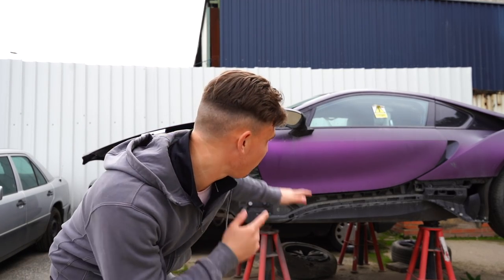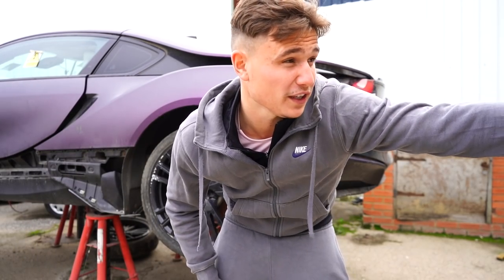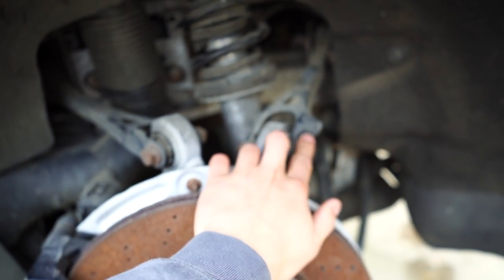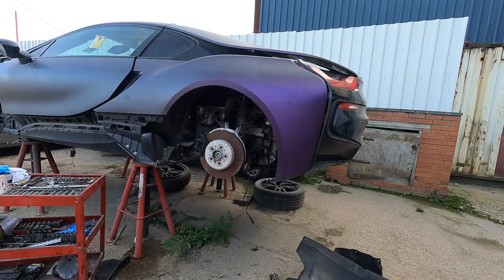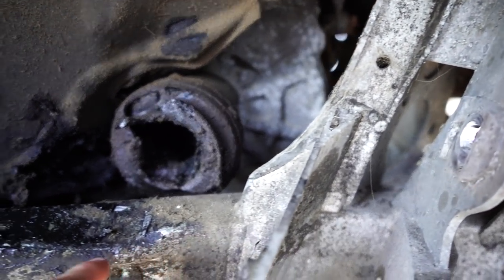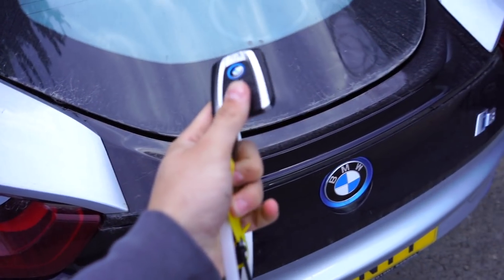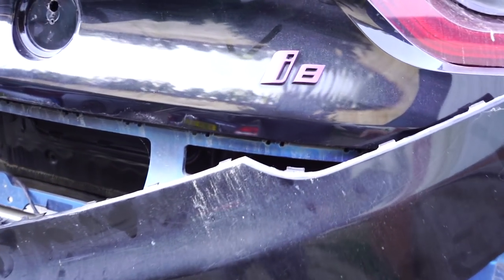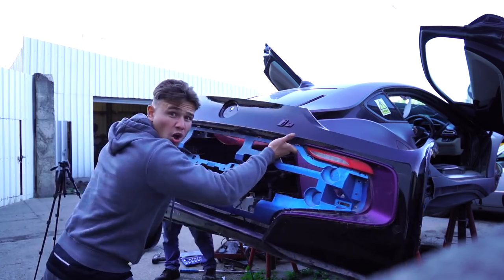REBUILDING A WRECKED DRUG DEALERS BMW I8... PART 1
IN THIS EPISODE WE BEGIN TO TACKLE THE NIGHTMARE BMW I8 THAT I BOUGHT A COUPLE OF MONTHS AGO FROM COPART. WHEN I THOUGHT I HAD SEEN IT ALL, I WAS WRONG. THERE ARE FAR MORE PROBLEMS WITH THE I8 THAN I COULD'VE IMAGINED. SO BUCKLE UP THIS IS GONNA BE A BIG SERIES !

JORDAN 4 UNIVERSITY BLUE GIVEAWAY IS LIVE ON INSTAGRAM RIGHT NOW !!!